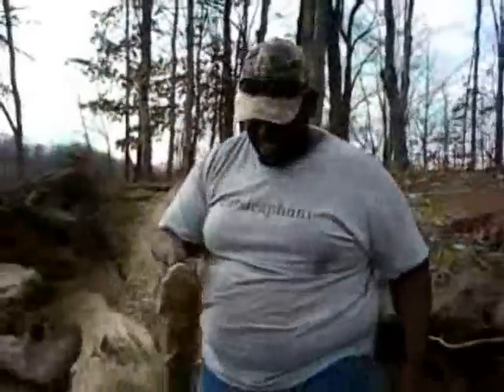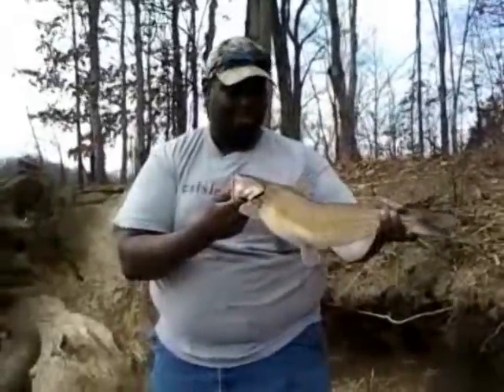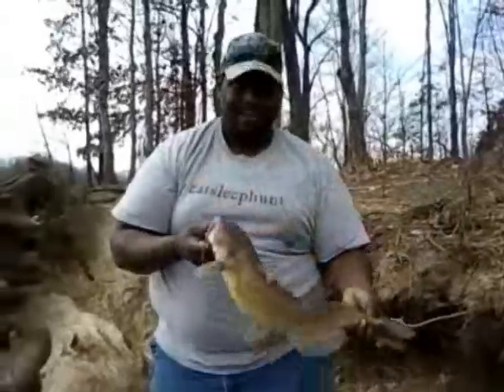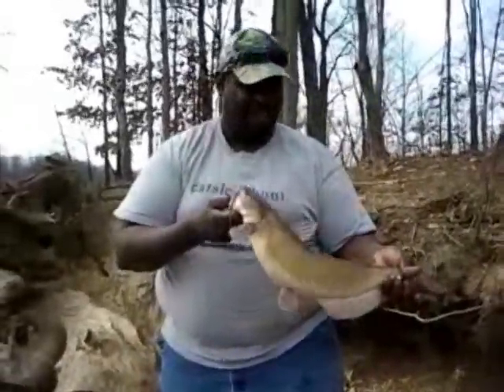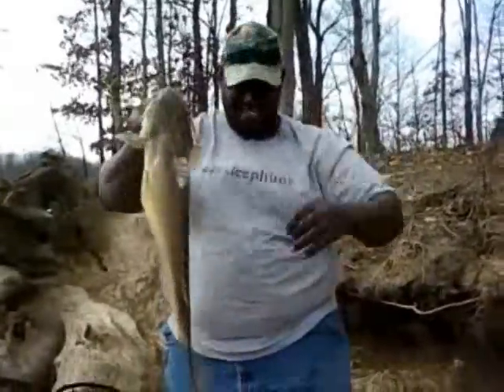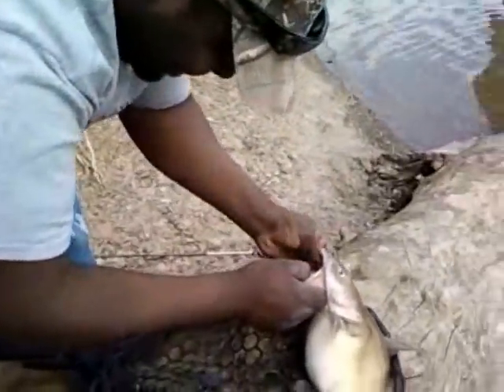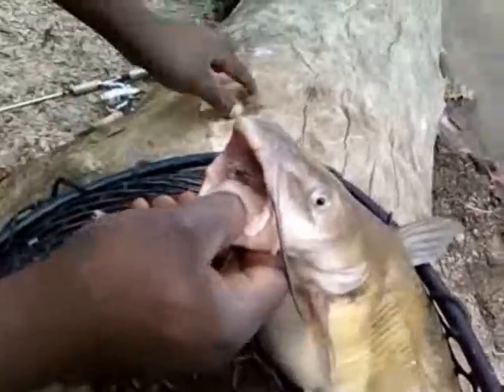JTO #42 : HOW TO CATCH BIG CATFISH WITH SHAD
Caught a nice Channel Catfish and landed it on a 4lb test line.